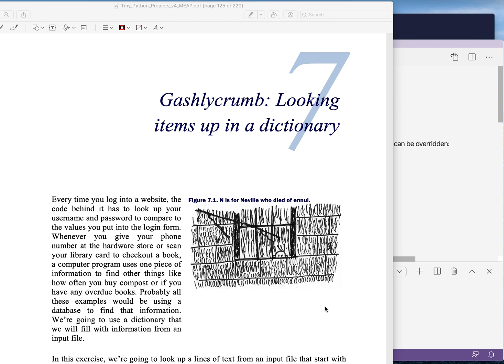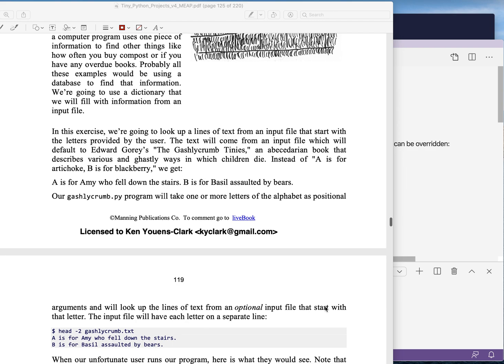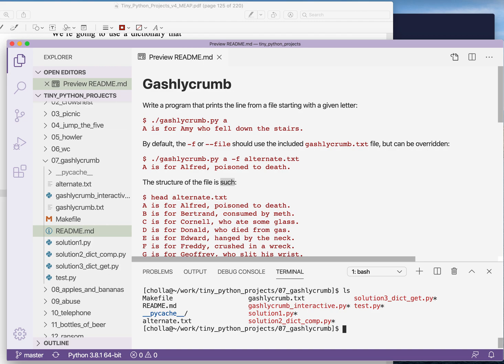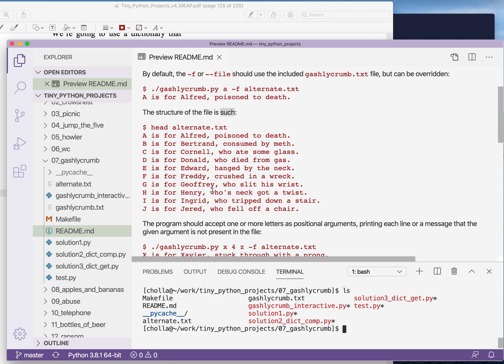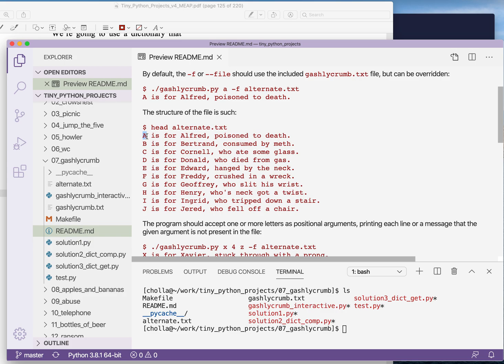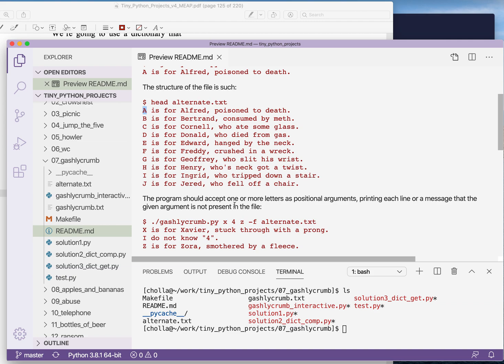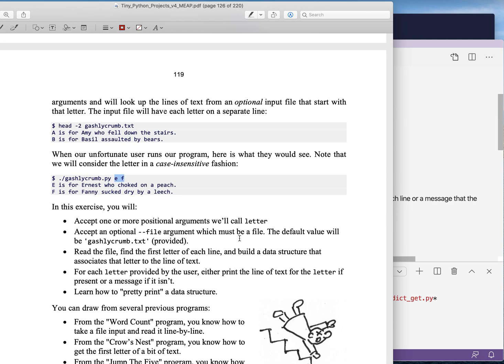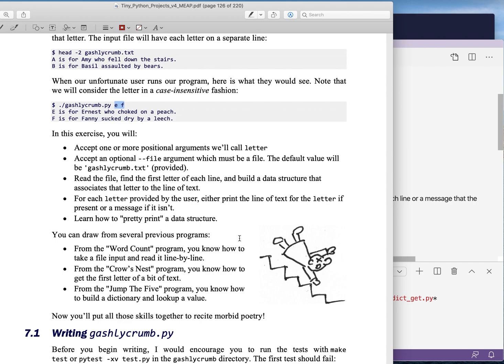Tiny Python Projects: Ch 7 Pt 1 (Gashlycrumb intro)